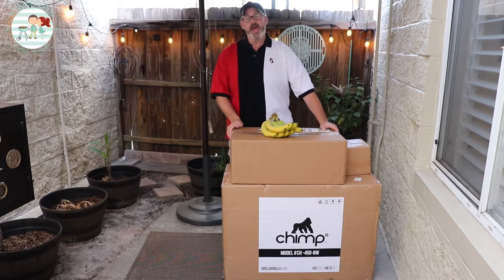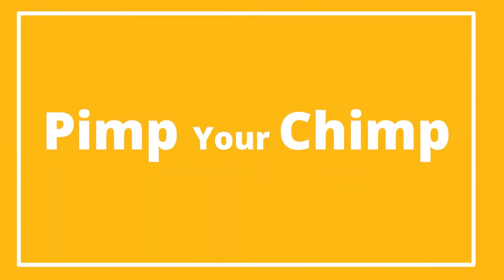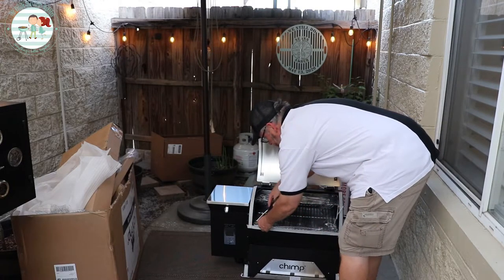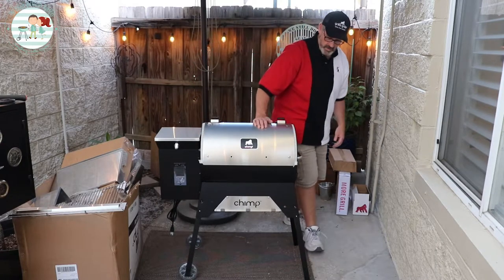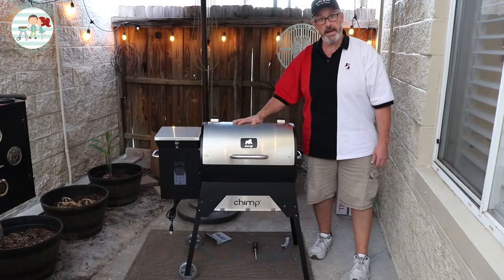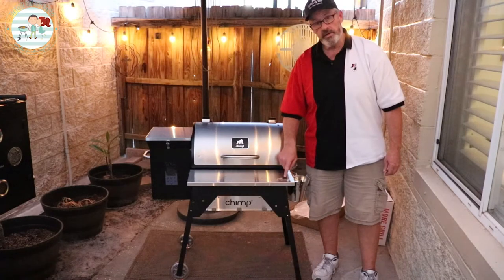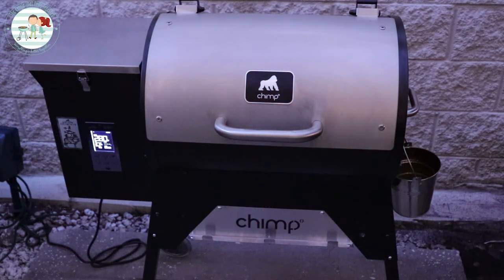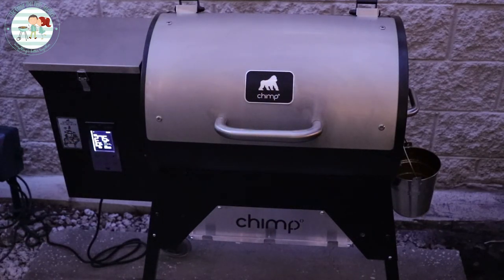Roar of the Grilla: Chimp Grill Review🦍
In this video, we provide an in-depth review of the Chimp by Grilla Grills. We take a close look at this compact and versatile pellet grill, exploring its features, performance, and overall cooking experience. From its durable construction to its advanced temperature control system, we dive into every aspect that makes the Chimp stand out. Join us as we share our firsthand experience with this grill, discussing its cooking capacity, ease of use, and the delicious results it delivers. Whether you're a grilling enthusiast or someone looking for a compact yet powerful grill, our review of the Chimp by Grilla Grills will help you make an informed decision. Get ready to discover the features and benefits of this exceptional pellet grill in our comprehensive review.

See the link below to our blog for more details

💕 We are The Couple That Grills Together. We love grilling, griddling, & air frying together because ... Everything's Better Together.

🌎 Amassador
Therm🔥Pro : Save 10%. and use code : thermoproteam

🥩Some of our favorite grilling items
Meat Church BBQ Dia De La Fajita
Heath Riles BBQ Tangy Vinegar BBQ Sauce
Heath Riles BBQ (Cherry Rub)
Meat Church Deez Nuts Honey Pecan
Blues Hog Original BBQ Sauce
Blues Hog Tennessee Red BBQ Sauce